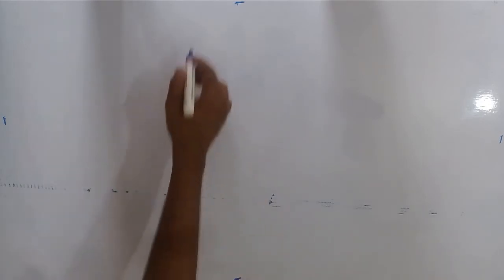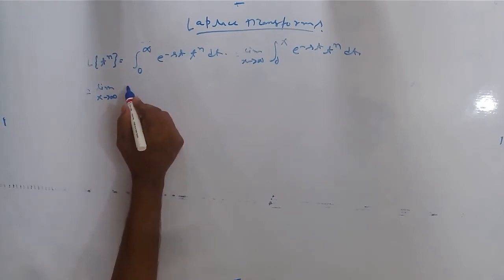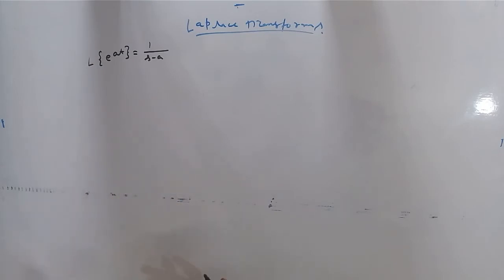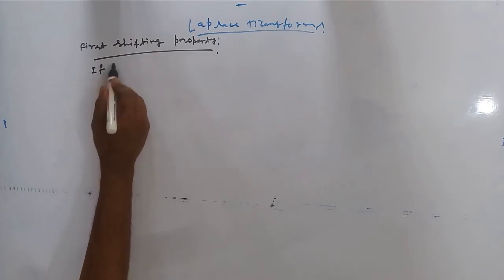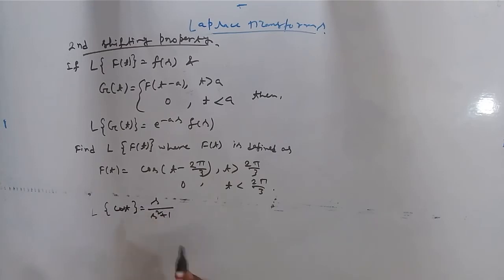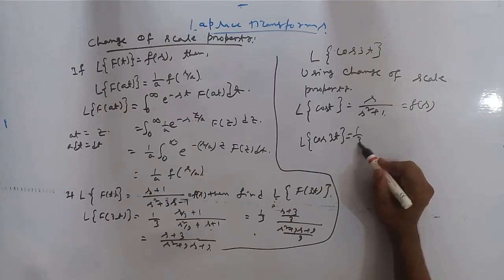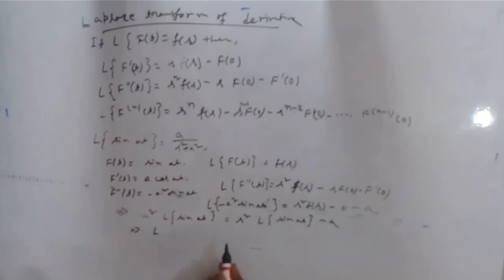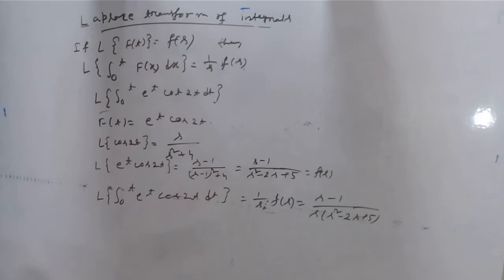Laplace Transforms(Part 1)(L 30)